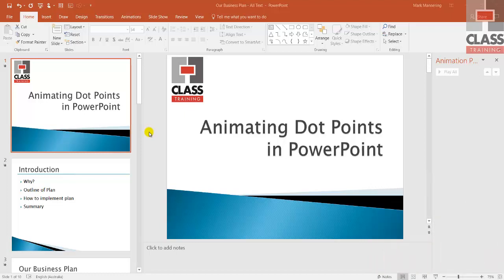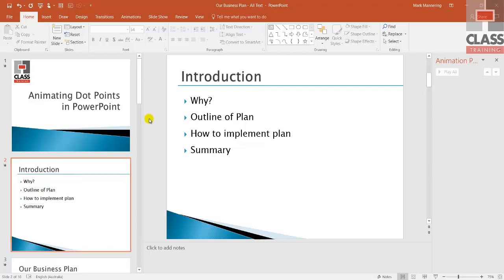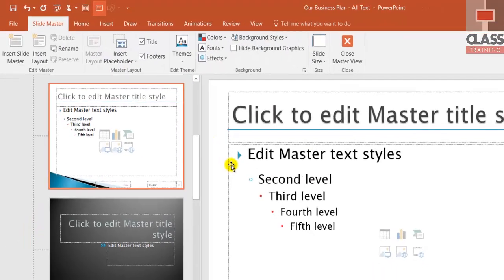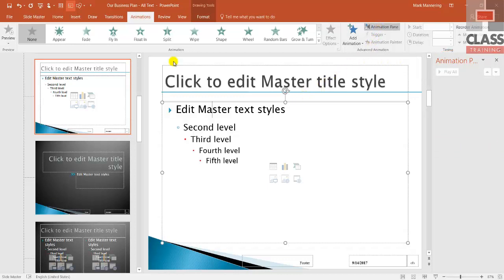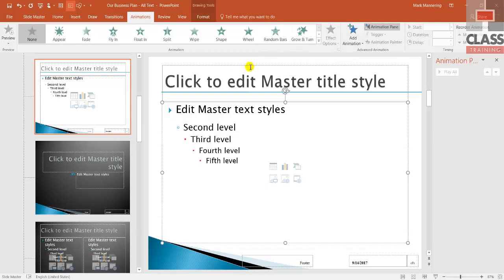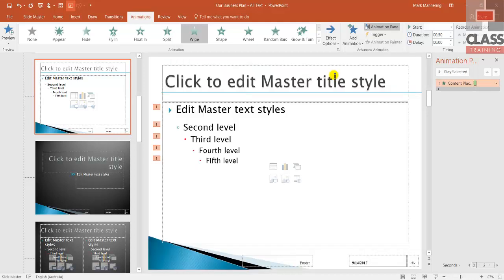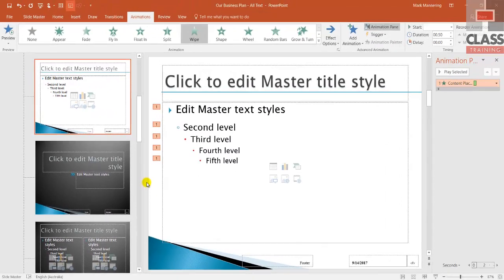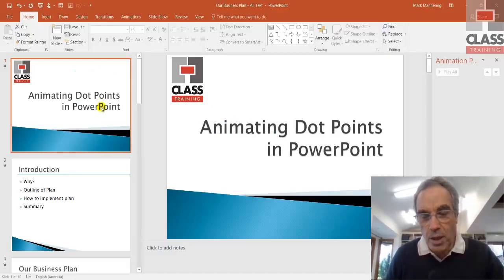PowerPoint - Animating Dot Points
3 tips in 3 minutes - some great suggestions and shortcuts on animating dot points in your PowerPoint presentation.